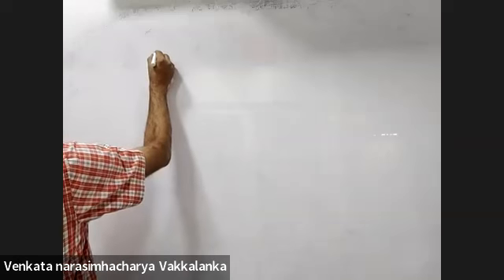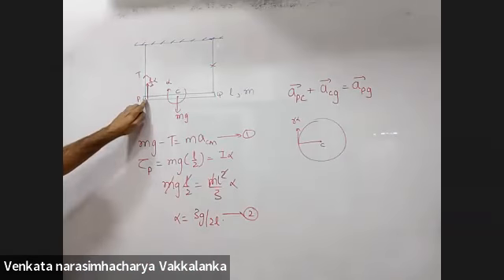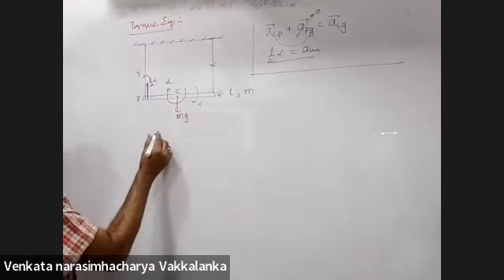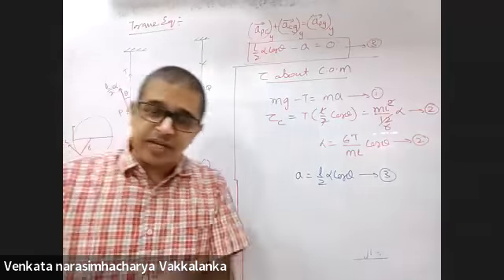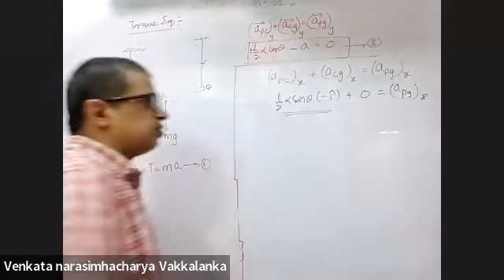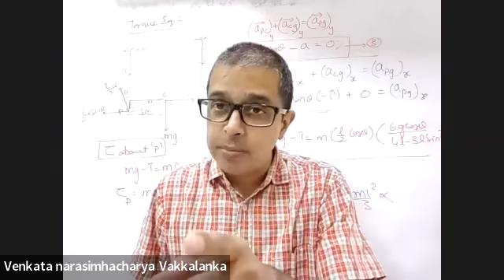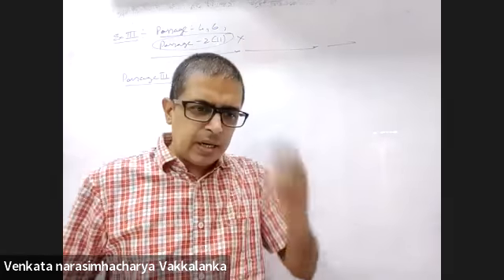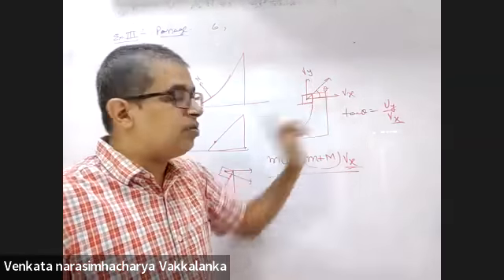COM Bklet Ex 3 discussion flagship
Last 30 min discussion of Ex 3